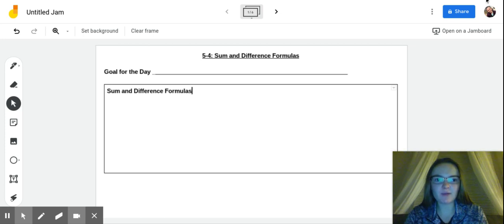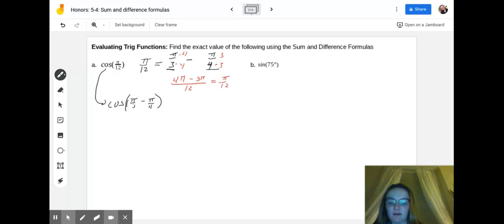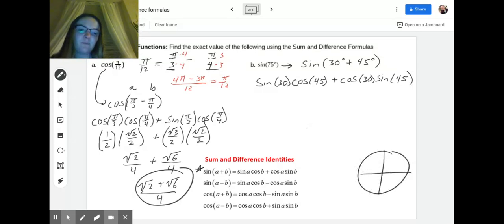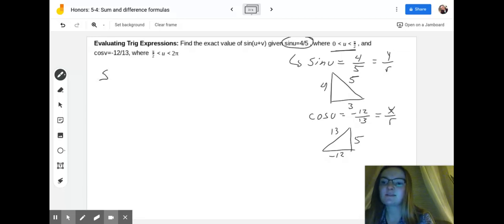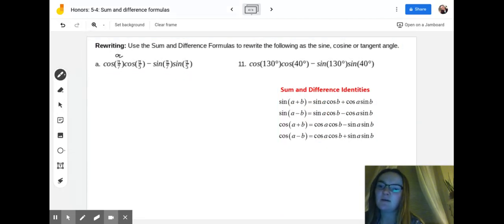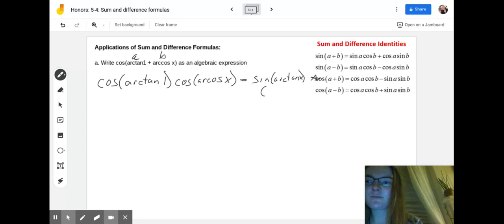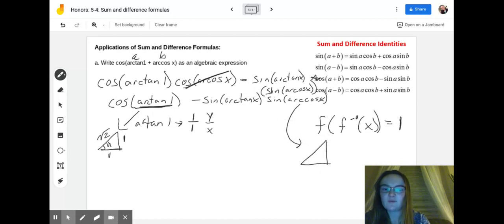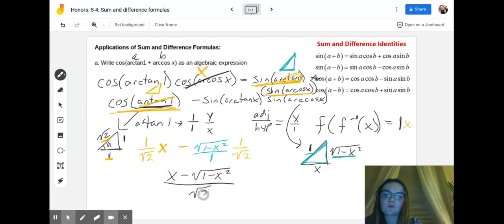5-4: Introduction to sum and difference formulas